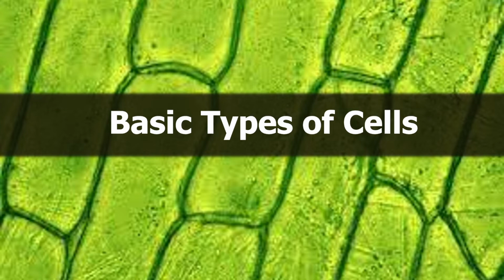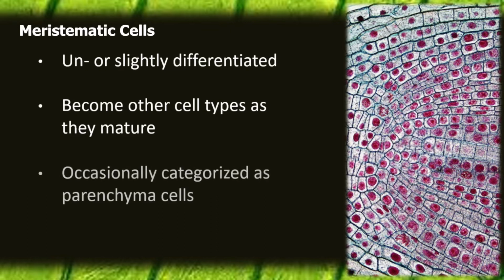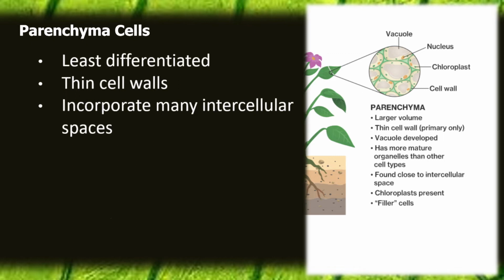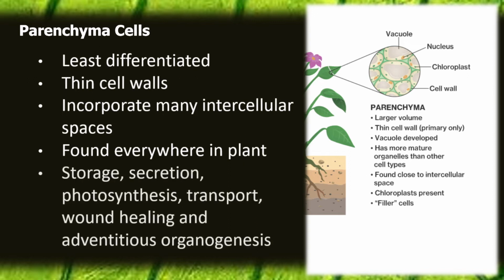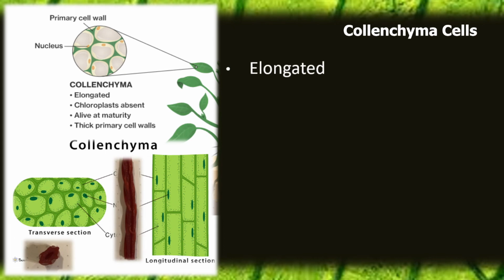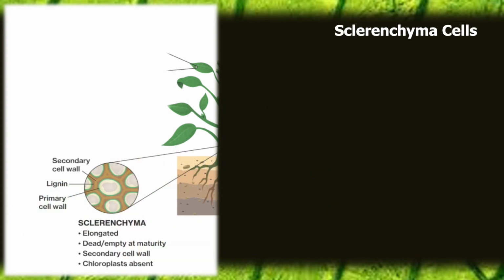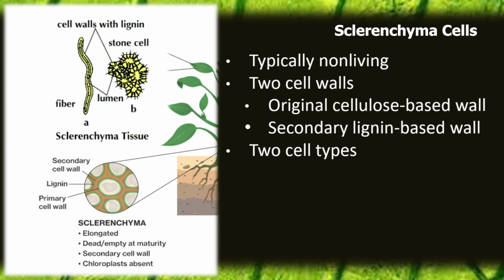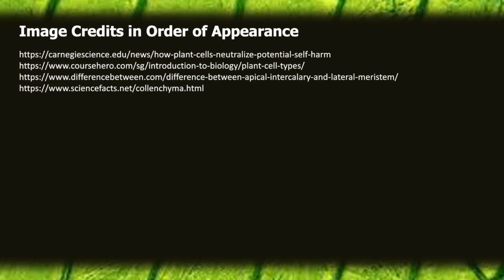Basic Cell Types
George Acquaah. 2009. Horticulture: Principles and Practices (4th ed.). Pearson Prentice Hall.

Georgia Tech Biological Sciences. 2016. Organismal Biology.

John E. Preece and Paul E. Read. 2005. The Biology of Horticulture: An Introductory Textbook (2nd ed.). John Wiley & Sons, Inc.

LibreTexts. 2020. Introductory Biology (CK-12).

Michael J. Farabee. 2007. An On-Line Biology Book.